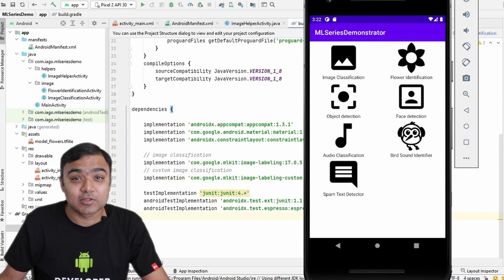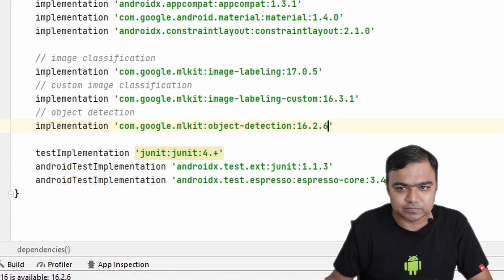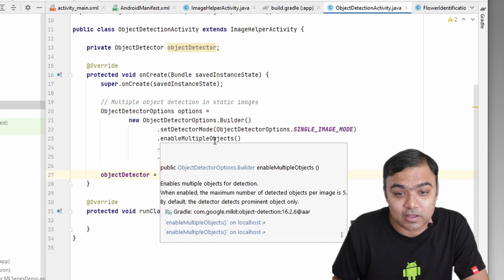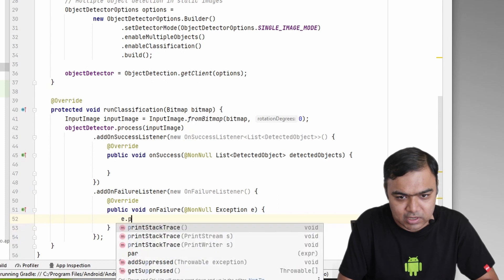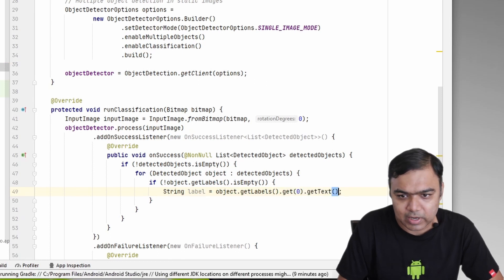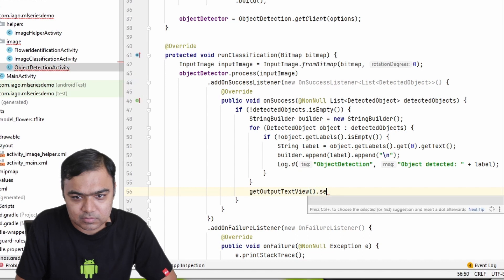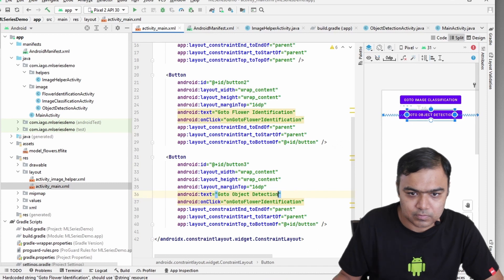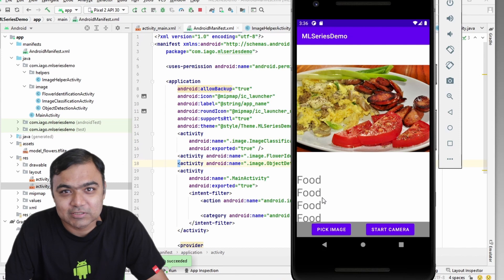Adding Object detection using Google ML Kit library in Android Studio | ML Kit & TF Lite 008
In this video we will use object detection library to detect and classify images.

From Google ML Kit website
With ML Kit's on-device object detection and tracking API, you can detect and track objects in an image or live camera feed.

Optionally, you can classify detected objects, either by using the coarse classifier built into the API, or using your own custom image classification model. See Using a custom TensorFlow Lite model for more information.

Because object detection and tracking happens on the device, it works well as the front end of the visual search pipeline. After you detect and filter objects, you can pass them to a cloud backend, such as Cloud Vision Product Search.